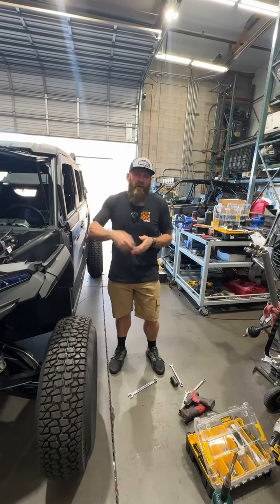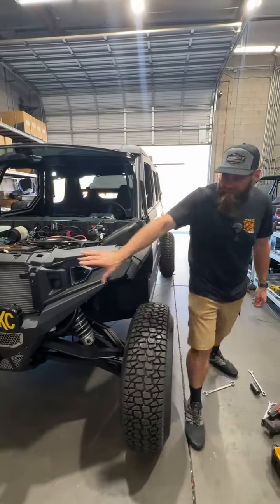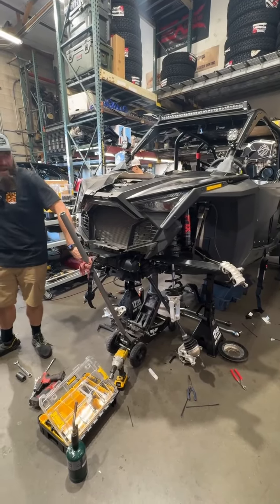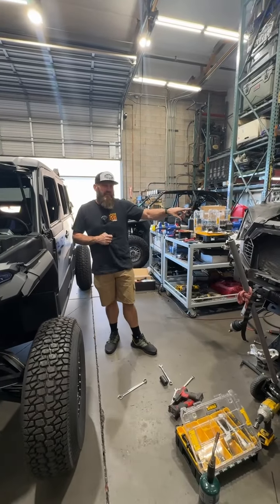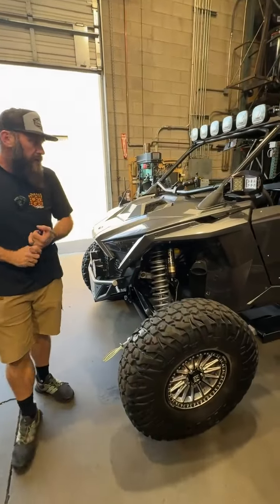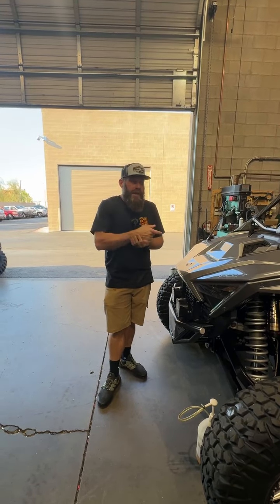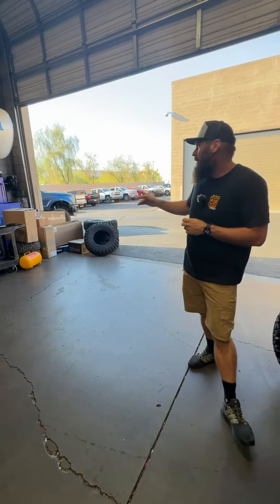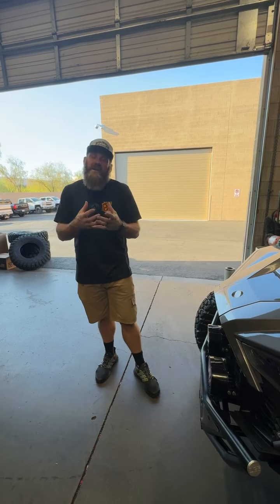9/23/24 Jagged X Offroad Shop Walk